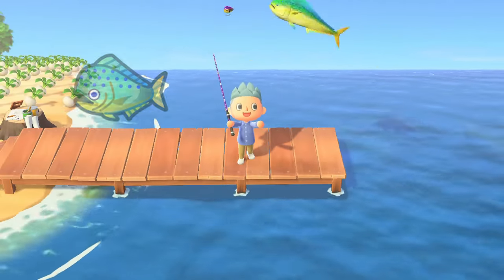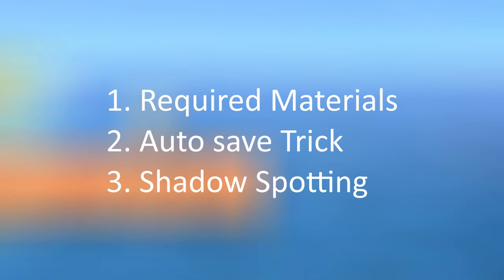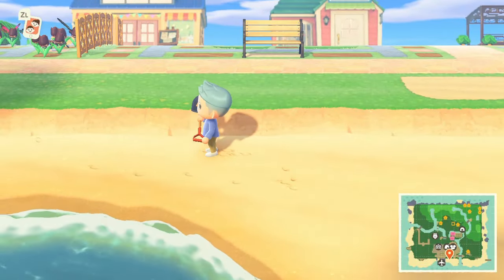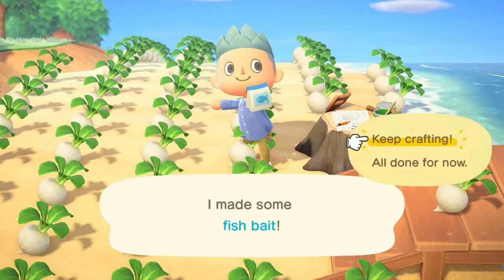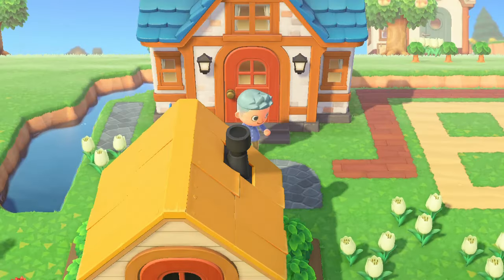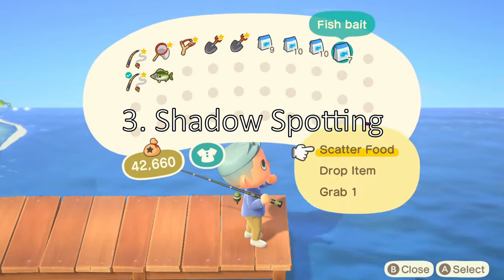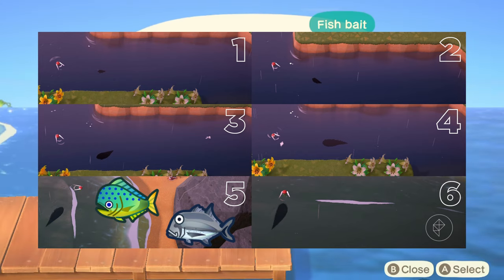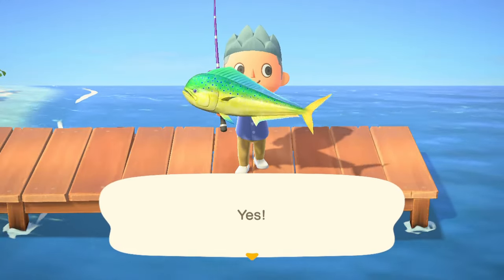Guide - GUARANTEED Mahi-Mahi & Giant Trevally Catching in Animal Crossing New Horizons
This videos shows you how to catch the Mahi-Mahi and Giant Trevally fishes in Animal Crossing New Horizons. It is pretty easy and can be done within an hour at any time of the day from May to October. Show my guide step by step and you will be able to catch these fishes like I did. The Mahi Mahi sells for 6000 bells and the giant trevally for 4500. They are both pretty rare, but with my save trick, you can easily spawn them yourself. Just like I said in the beginning of this video, they will only spawn near the pier. Good luck!

⏰TIMESTAMPS⏰
0:00 - 0:19 Intro
0:19 Content Breakdown
0:27 Required Materials
1:00 Auto save Trick
1:55 Shadow Size

Here are some other videos I have made on Animal Crossing New Horizons recently: